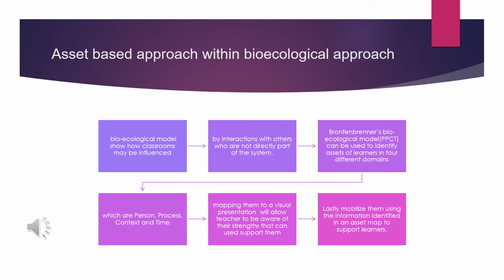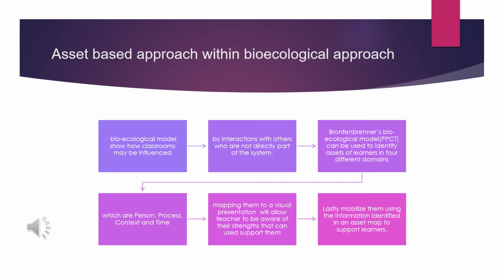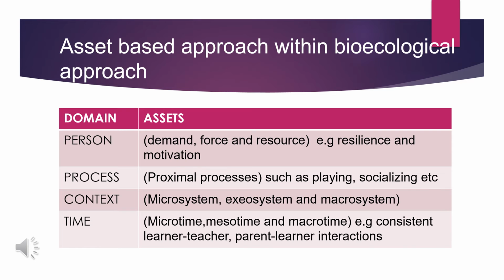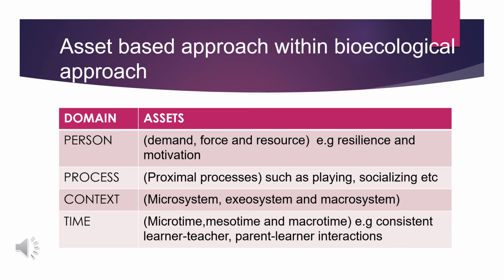Asset based approach within bioecological approach